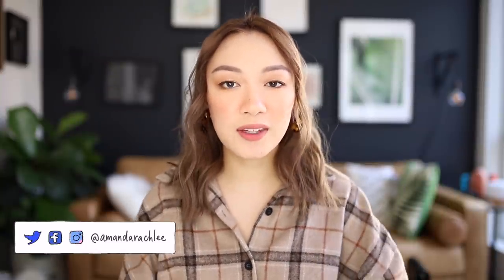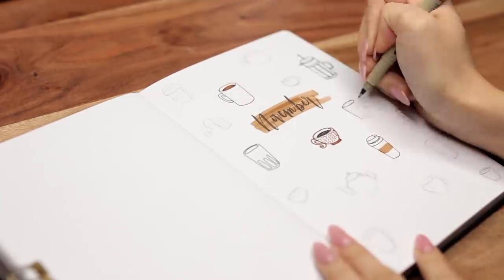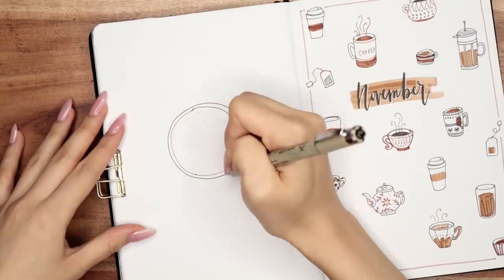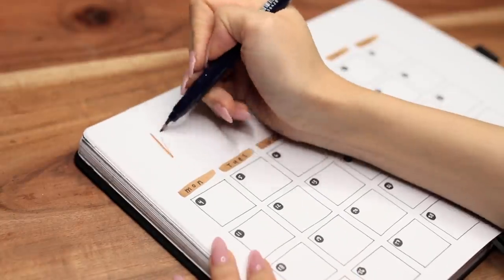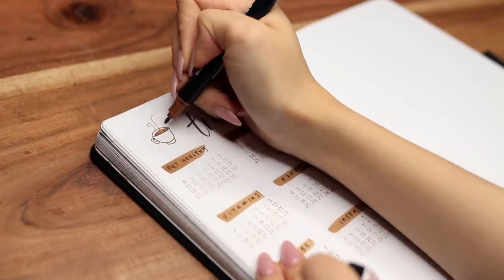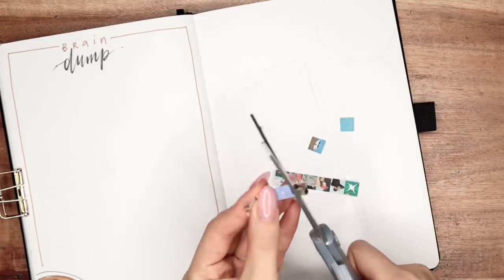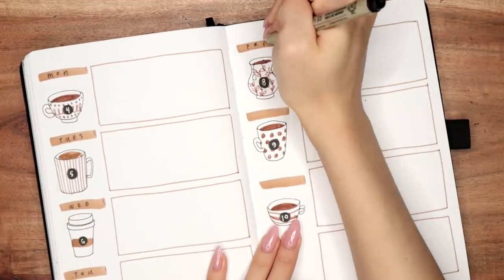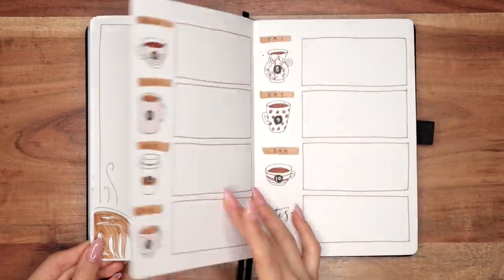PLAN WITH ME | November 2019 Bullet Journal Setup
Grab a cup of coffee (or tea!) and get cozy. Here's my november bullet journal setup! ☕️

Send me cute letters & notes if you want!:
Amanda Lee
Toronto, ON
M5T 2T3

Tombow Dual Brush Pen (977)
Crayola Signature Collection Brush Markers
Sakura Pigma Micron Fineliners
Sakura Pigma Micron PN Fineliner
Tombow Fudenosuke Hard Tip Brush Pen
White Gelly Roll Pen (10)
Pentel Graphgear 500 0.3 Mechanical Pencil